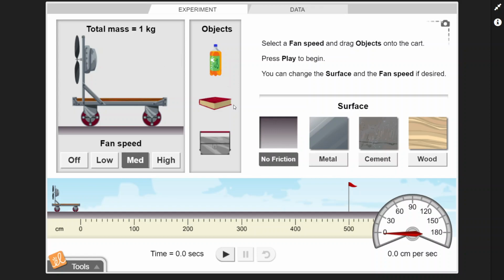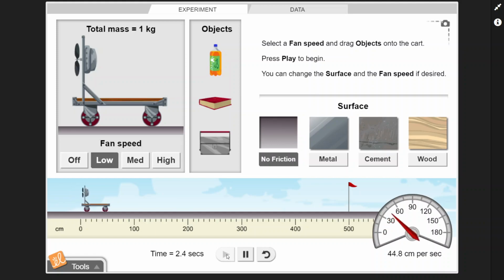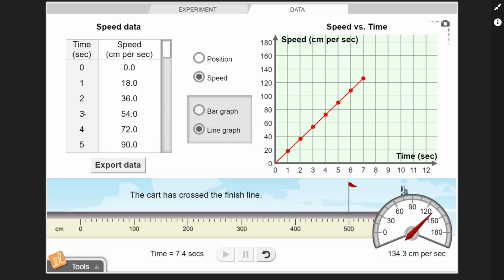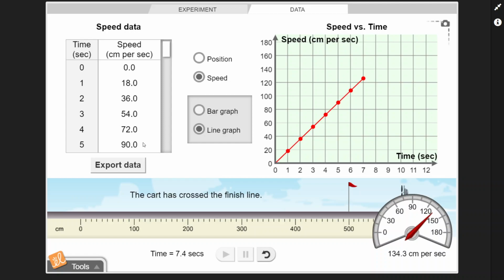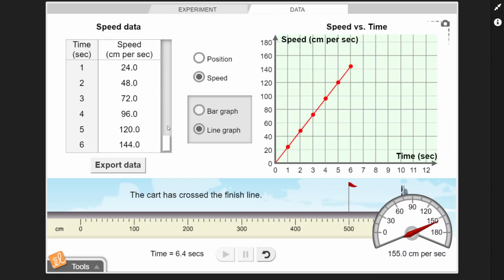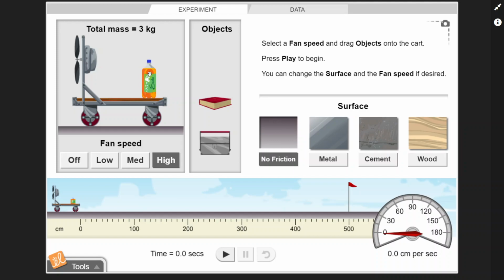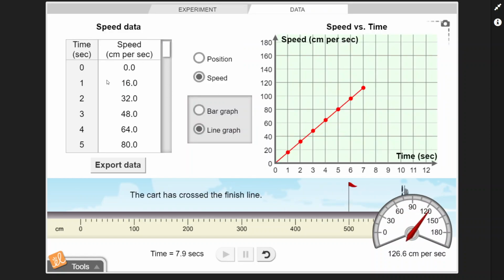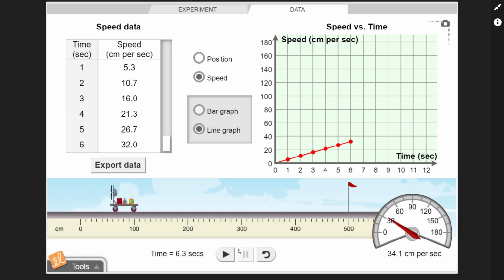Force Lab Explanation